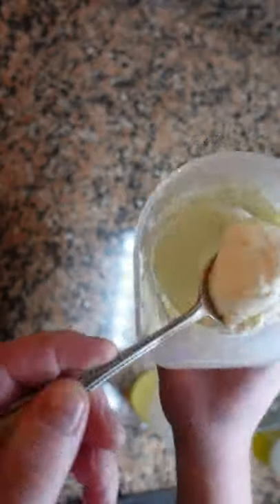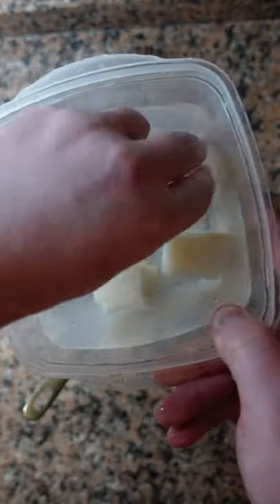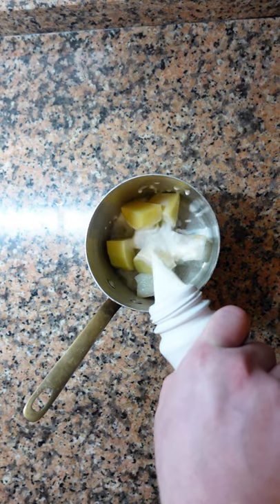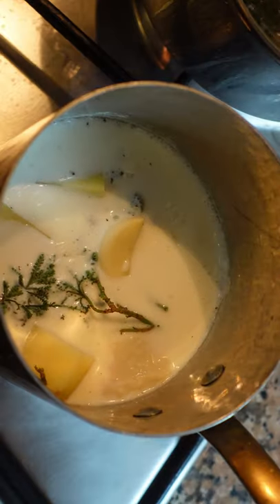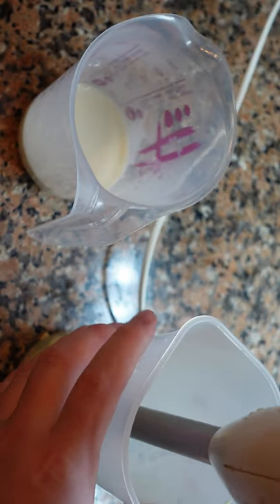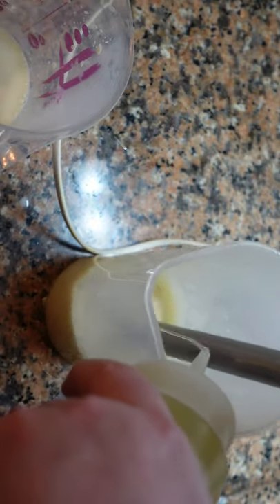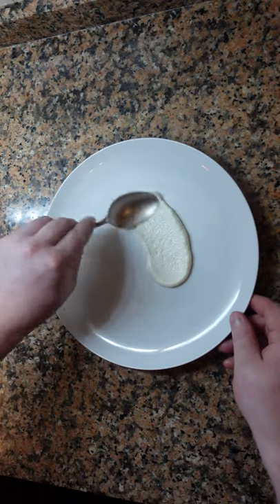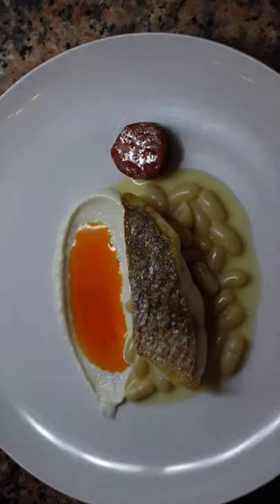Super CREAMY Brandade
New videos uploaded every other day❗️